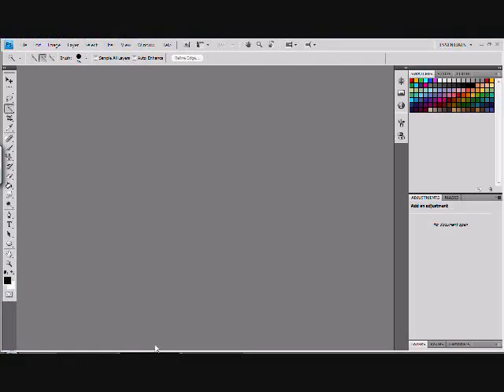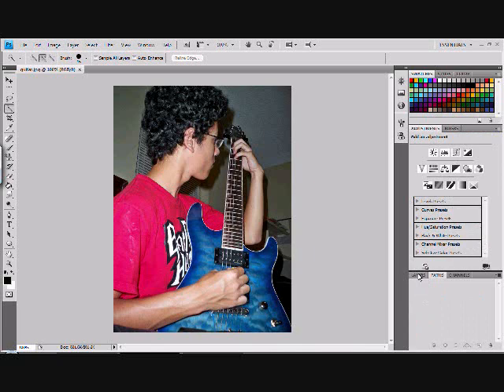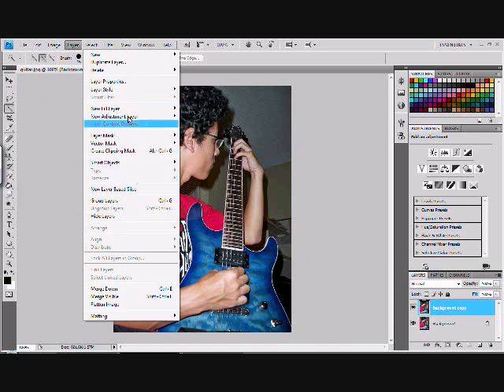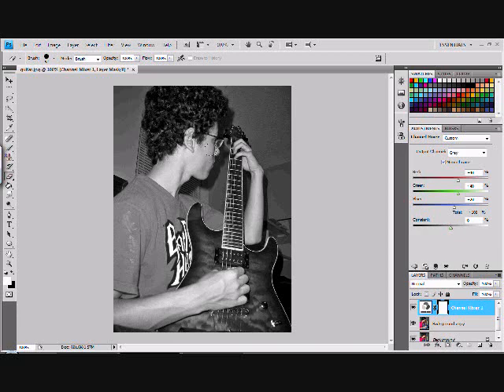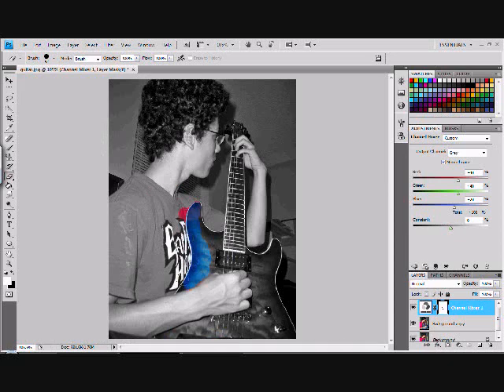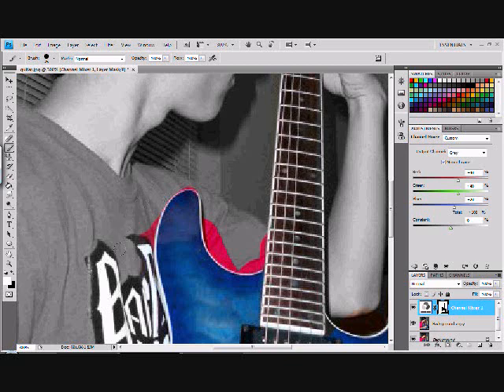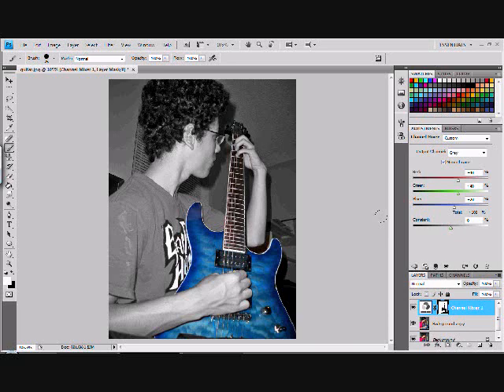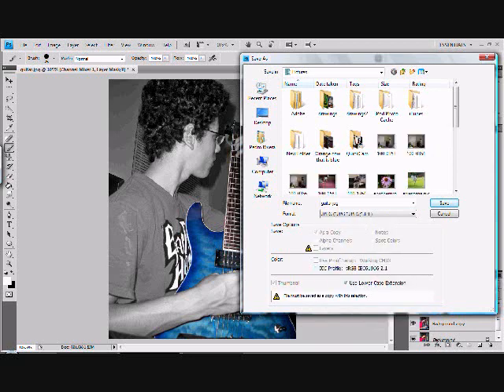Sin city effect on Photoshop(One object in color)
Easiest way.